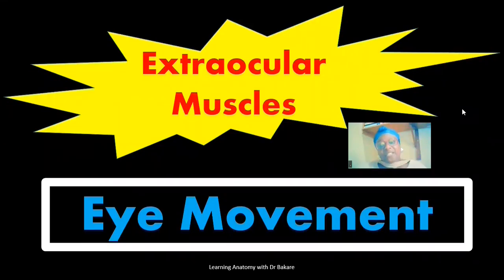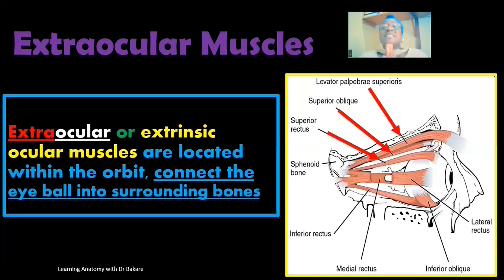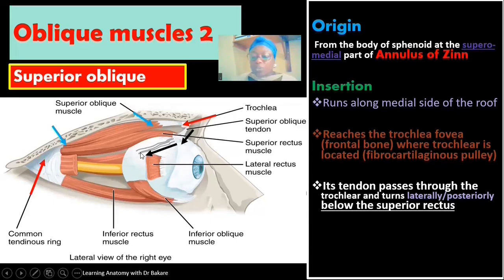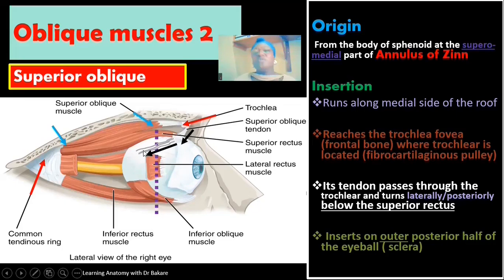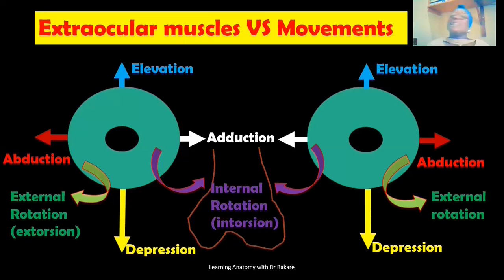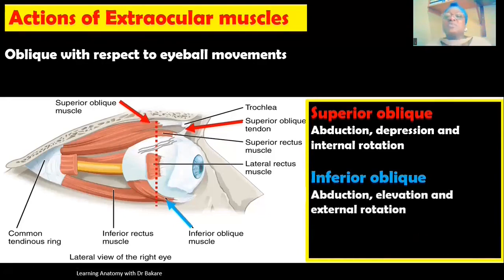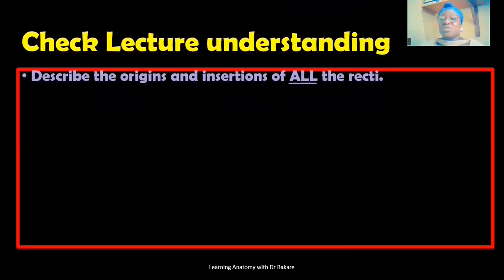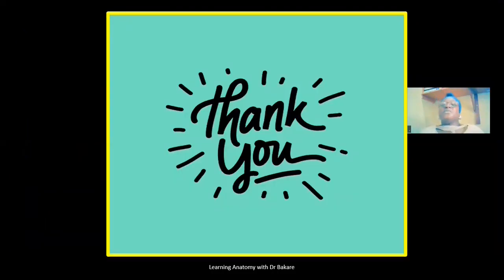Extraocular Muscles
Extraocular or extrinsic ocular muscles are located within the orbit, connect the eye ball into surrounding bones. There are four recti muscles, two oblique and one Levator palpebrae superioris.  The extraocular muscles are involved in the movement of the eye ball and also the elevation of the upper eyelid.